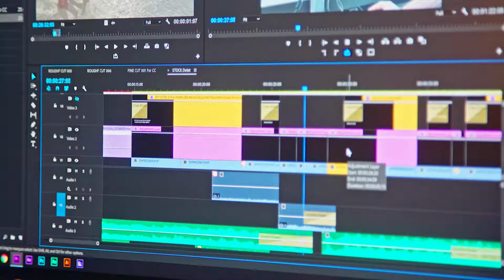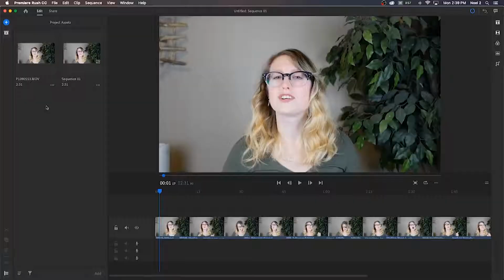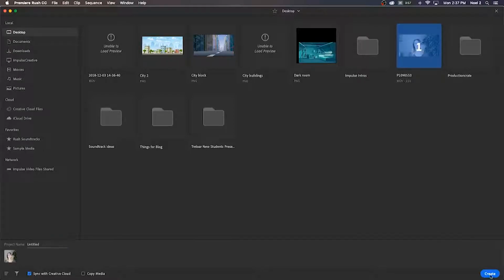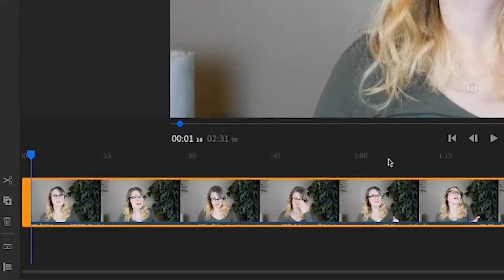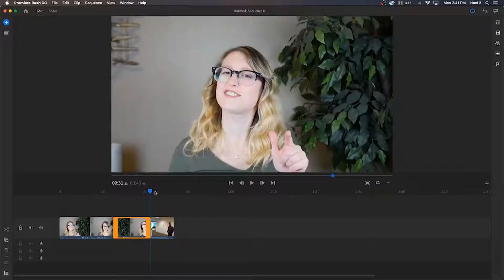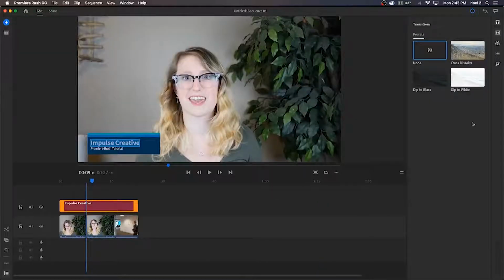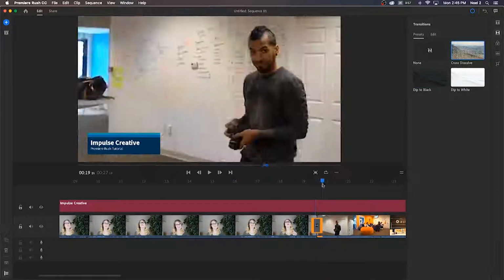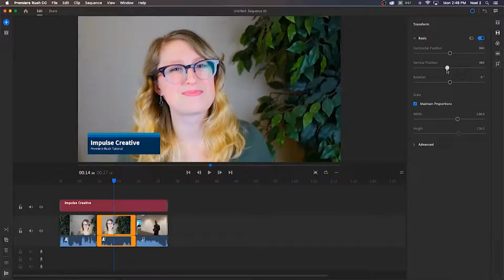Getting Started with Adobe Premiere Rush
Premiere Rush immediately reminded me of the iMovie for apple.

iMovie is a simple drag and drop type editing software with basic effects. It was where i taught myself to edit so I’m confident that Premiere rush will achieve the same results.

So before you jump on Adobe Premiere Rush.

Jump on into iMovie to experiment.

Let's Get Started with Adobe Premiere Rush
The interface is pretty straightforward, when you hover your mouse over something it will show you what it does. Like the cut tool, to cut up your video, duplicate to make a copy of a video, titles, transitions, color, audio, and crop. We will go over each.

*** More Information ***